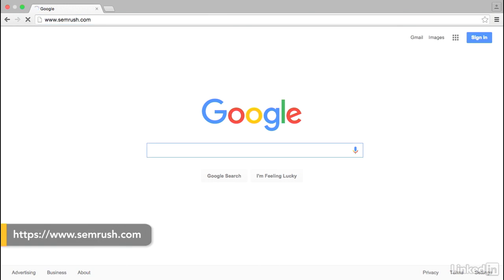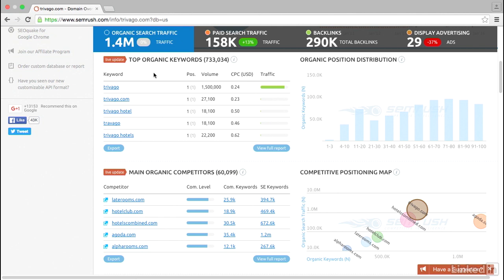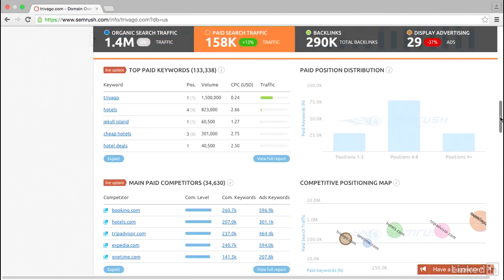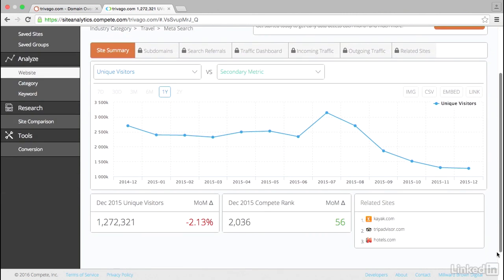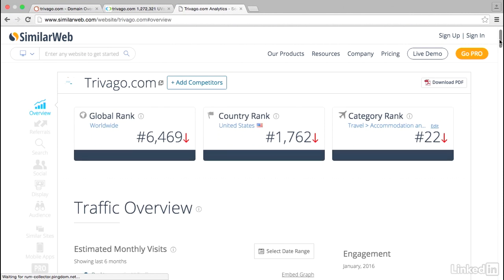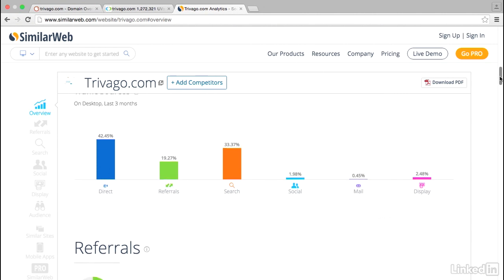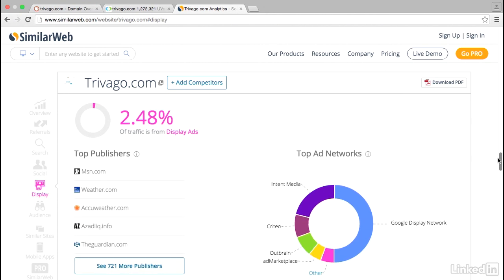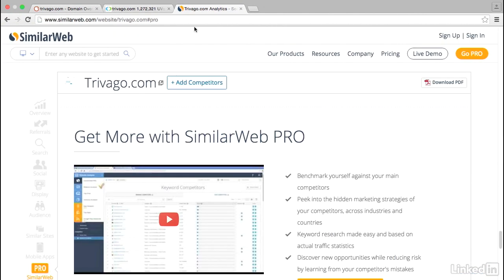competitor analysis properly/digital marketing competitor analysis properly